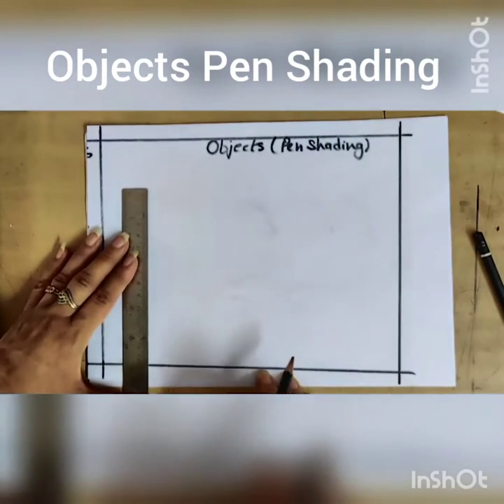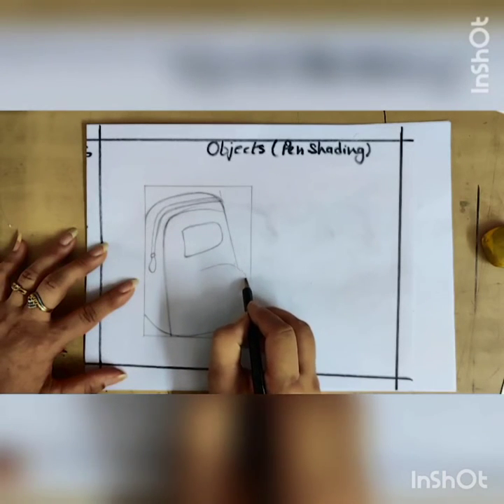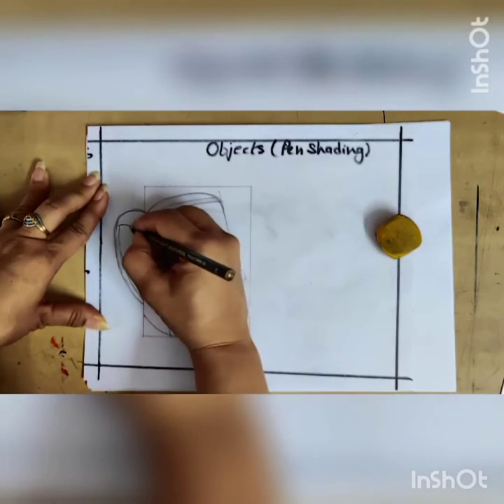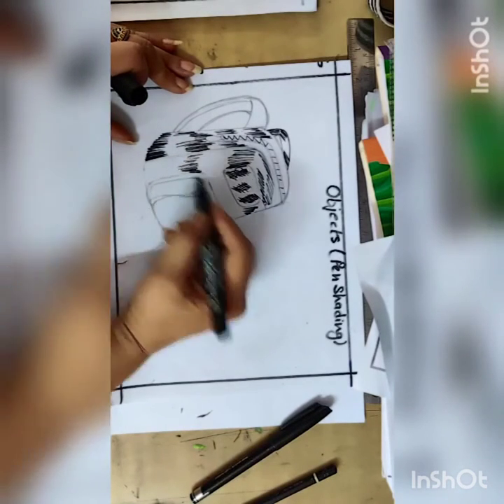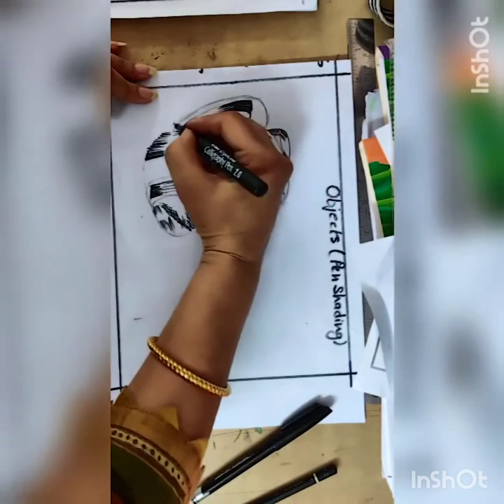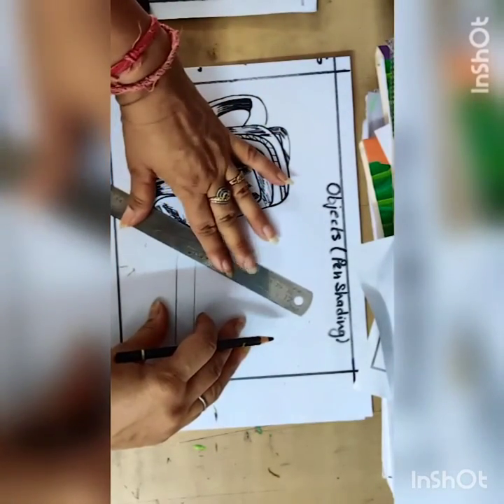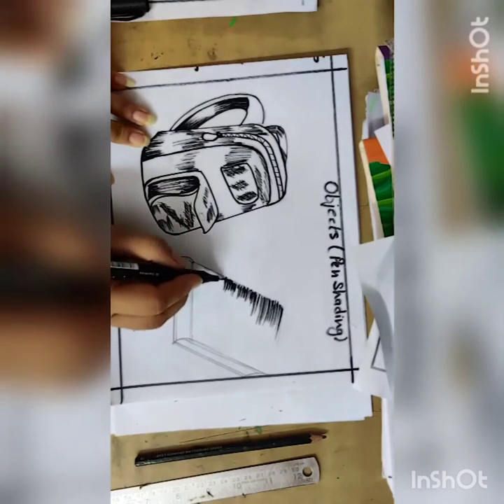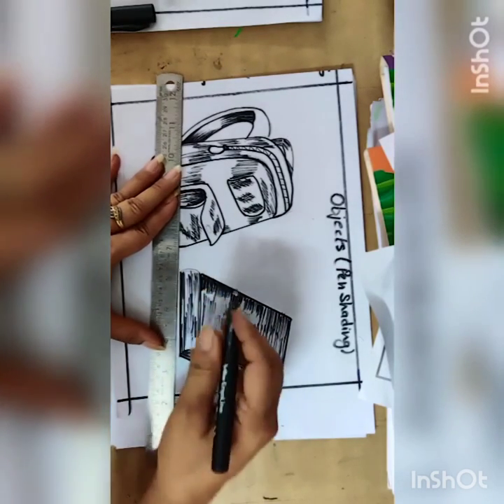ART & CRAFT_CLASS VI_OBJECT PEN SHADING